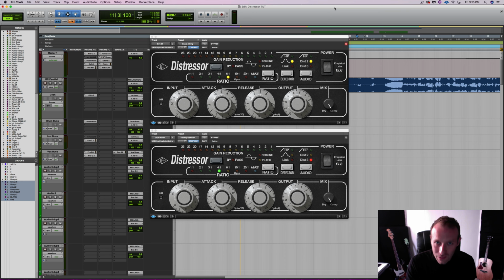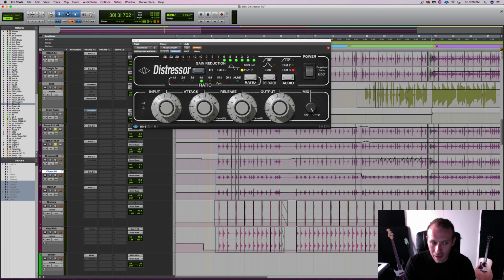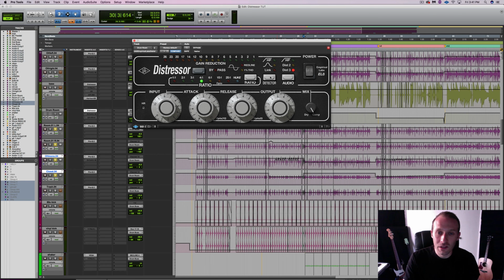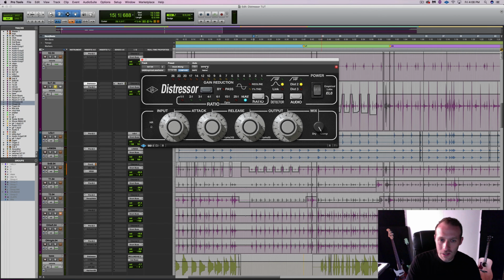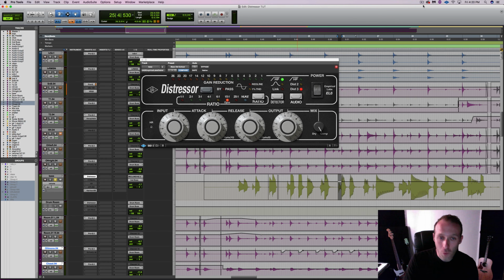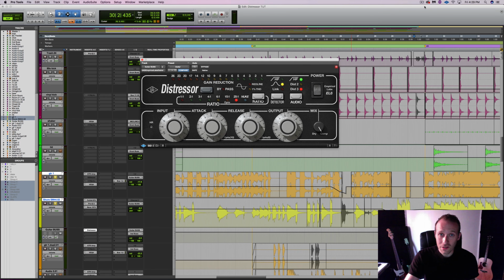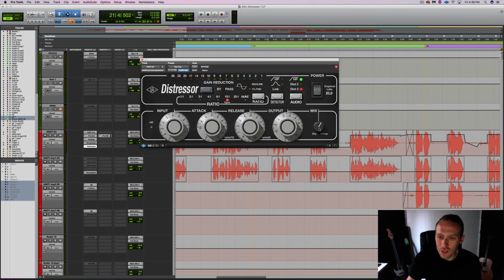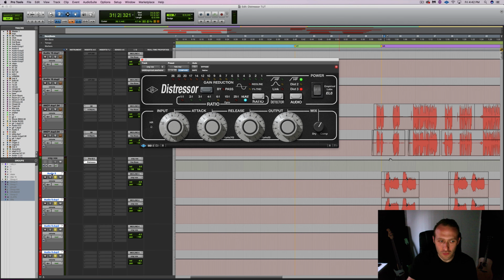UAD Empirical Labs EL8 Distressor on Drums, Bass, Vocals & More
A video demonstrating UAD's new EL8 Distressor compressor plugin on various sources in a mix including drums, bass, guitar and vocals.

About Distressor:

Introduced in 1993, the Empirical Labs EL8 Distressor is revered in studios all over the world as the modern, "must-have" compressor. Versatile, super fast, and offering tons of color, the Distressor picks up where the legendary UA 1176 and Teletronix LA-2A compressors leave off - a modern tool that's equal parts utilitarian and creative, as heard on thousands of hit records.

The only authentic Distressor plug-in endorsed by Empirical Labs' founder Dave Derr, the UAD Empirical Labs EL8 Distressor is available exclusively for UAD hardware and Apollo interfaces. An exhaustive end-to-end emulation of Derr's iconic hardware, the UAD EL8 Distressor is the only faithful emulation of this true "desert island" compressor.

Now you can:

- Track and mix with the only authentic emulation of the EL8 Distressor - the world's most popular modern compressor

- Radically shape guitars, drums, and vocals with nearly infinite gain reduction variations

- Harness plug-in-only features like Dry/Wet parallel processing and
Headroom for user‑customizable operating level

-Creatively color instruments and vocals with famous "Dist 2" and "Dist 3" modes

-Embellish, pump up, or destroy bass, synth, and room mics with custom detector filtering

-Mix with presets from Joe Chiccarelli (The Strokes), Vance Powell (Jack White), Jacquire King (Kings of Leon), Jimmy Douglass (The Rolling Stones), and more

** The Only End-to-End Distressor Emulation **

The Empirical Labs EL8 Distressor Compressor plug-in provides all the features and coveted sound of the original Distressor design. UA's team of DSP experts started with a complete circuit trace and component study of Dave Derr's selected golden unit. Simultaneously, the team analyzed three more Distressors representing the lifetime of the product - ensuring one of UA's tightest circuit models to date.

When comparing Distressor software emulations, contrast the original hardware's ultra-fast attack time to quickly hear where most plug-ins fail, and the authentic UAD Distressor succeeds.

** The Right Ratio **

The crux of the Distressor are its staggering variations in compression - 1:1, 2:1, 3:1, 4:1, 6:1, 10:1, 20:1 and Nuke - each delivering unique tones and curves. Use the 1:1 ratio to gently warm up synths or strings without compression, while adding musical low-order harmonics. At the other extreme, the Nuke limiter setting is famous for adding explosive excitement to room mics, or energizing a entire mix.

** Distortion Modes **

The Distressor's iconic Dist 2 and Dist 3 modes feature a wide palette of compression coloration, letting you shape sources with even or combined even/odd-order harmonic distortion. From delicate thickening to burnished tape to fully saturated, the Distortion Modes, combined with low-frequency filtering, let you focus the Distressor's textures.

** Powerful Sidechain Controls **

The Distressor's sidechain control lets you easily focus your dynamics. High Pass filter unwanted low frequency pumping and breathing - perfect for drum bus processing. Band Emphasis works to tame strident vocals or can laser in on harsh "power region" instrument midrange peaks, or use both together.

You can also run the Distressor on buses, linked or unlinked, for flexible imaging. Exclusive plug-in features like Dry/Wet Mix offer easy parallel compression on a mix bus or instrument group. Finally, the Headroom control lets you optimize the Distressor's overall operating level to your playback system.